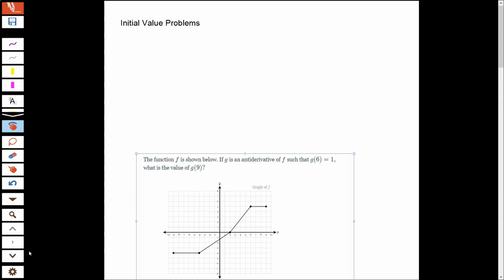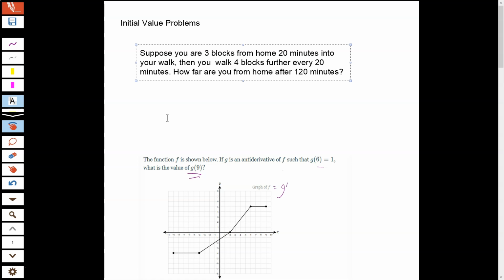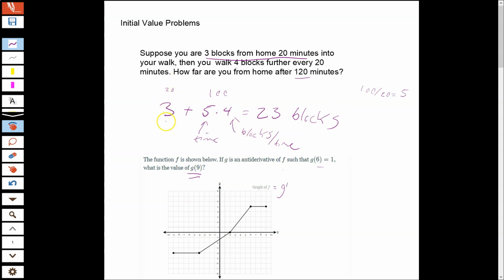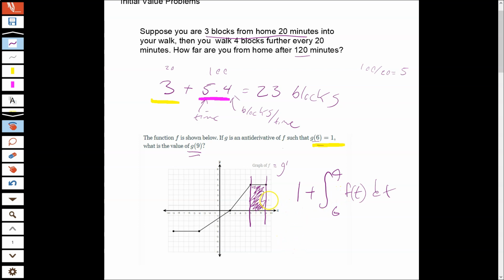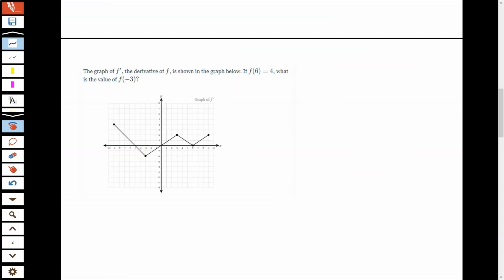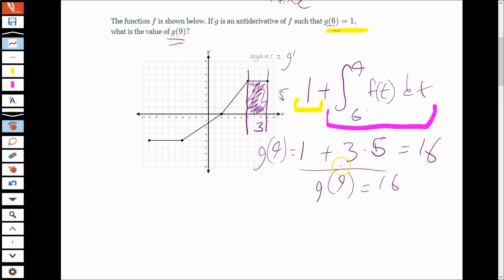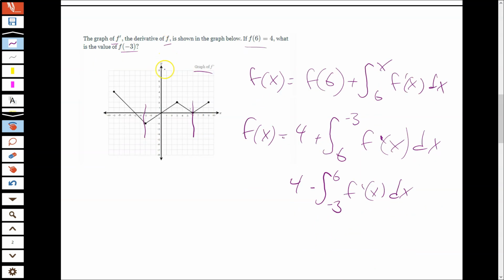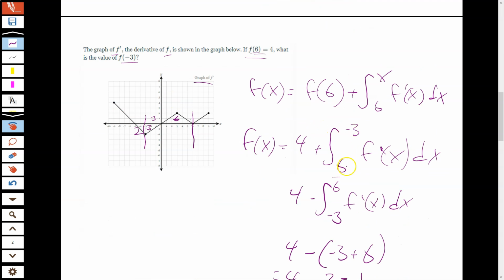AP 2.2.8 Initial Value Problems